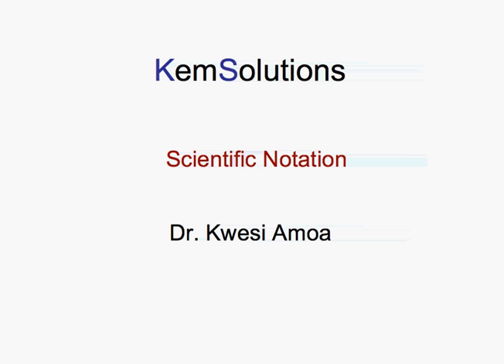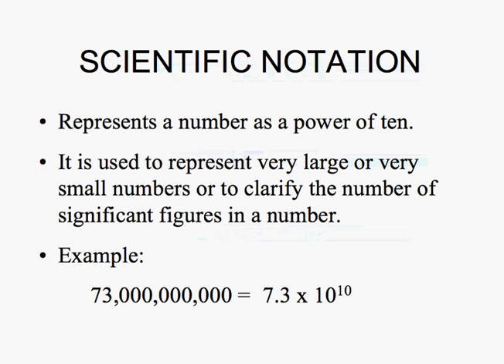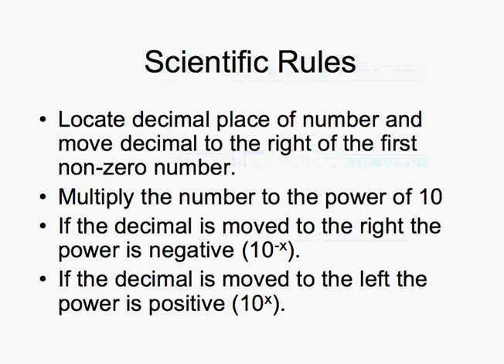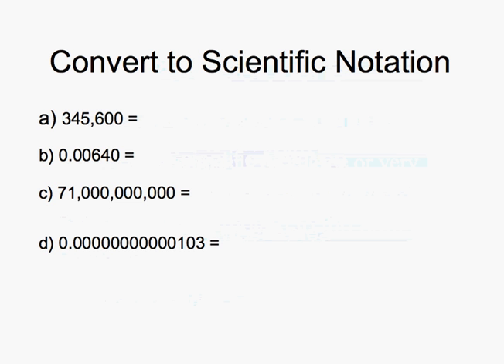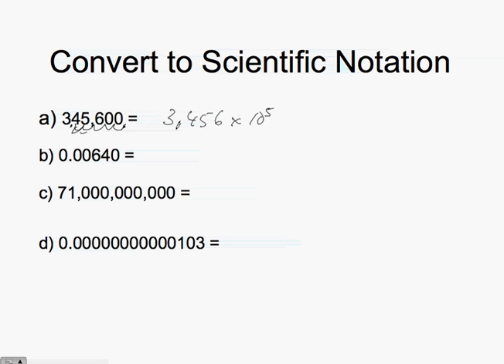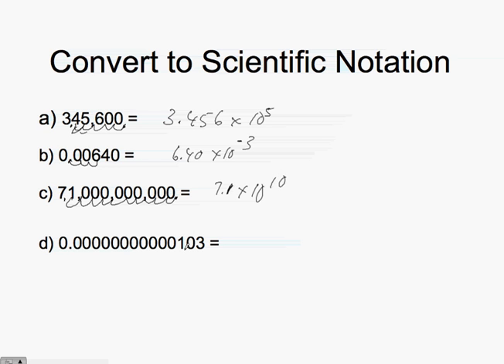Scientific Notations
How to write in scientific notations, tricks and rules